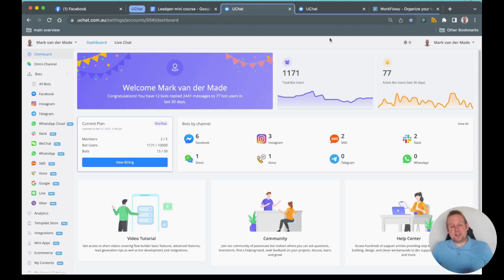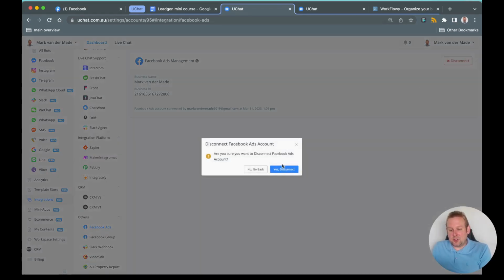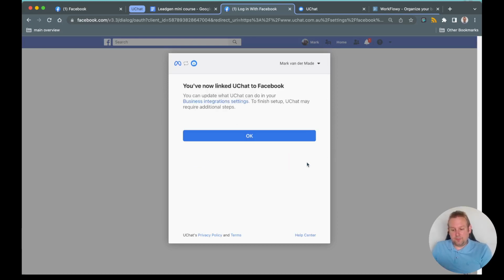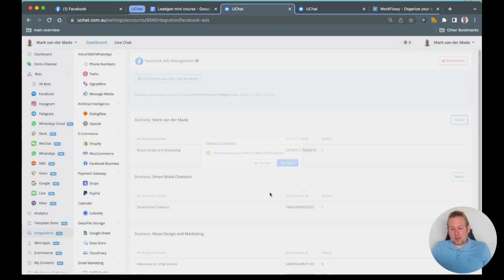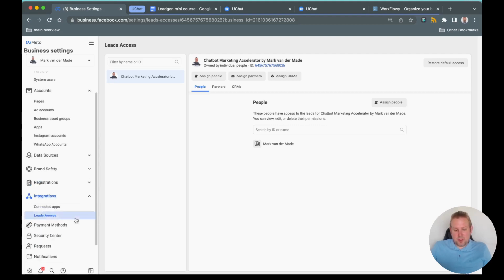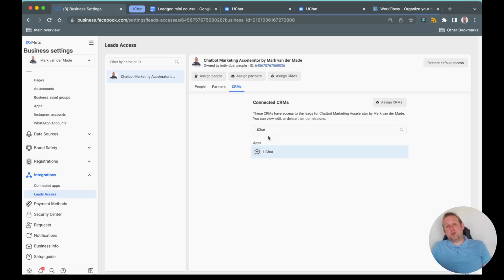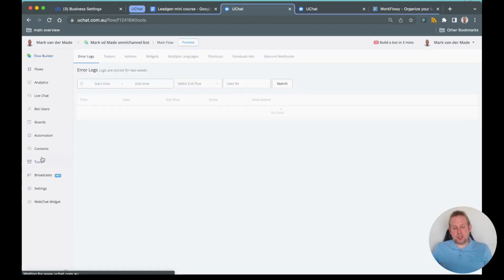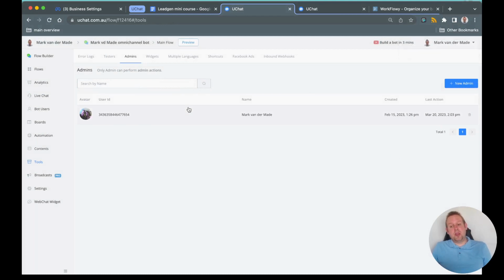UChat leadgeneration course video 2 Connecting UChat with the Facebook ads manager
Important step to receive new lead signups is to connect with your Facebook ads manager